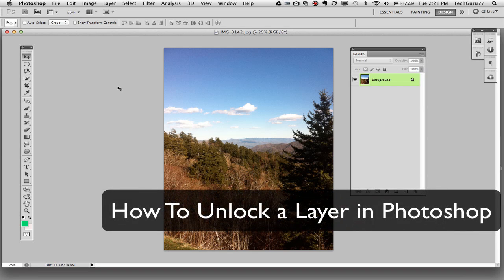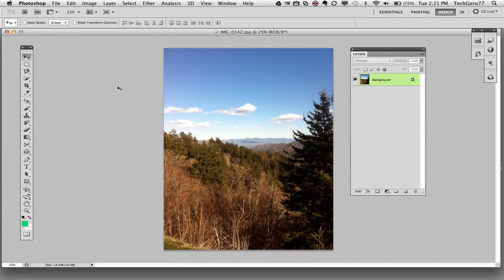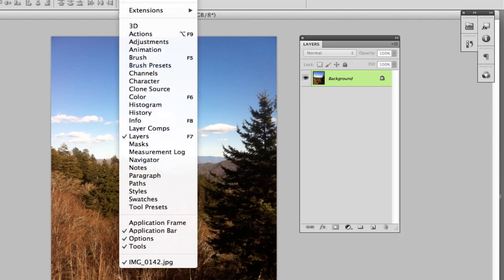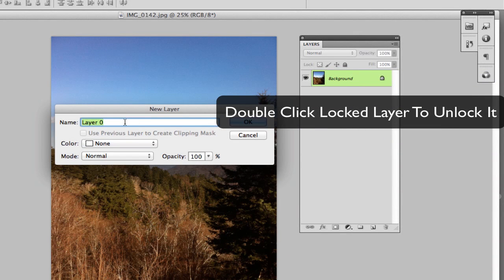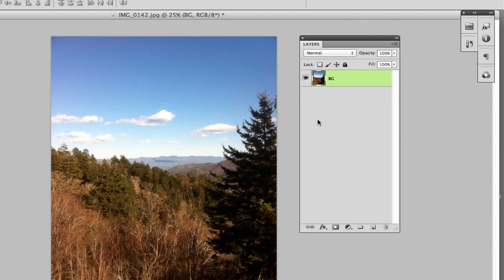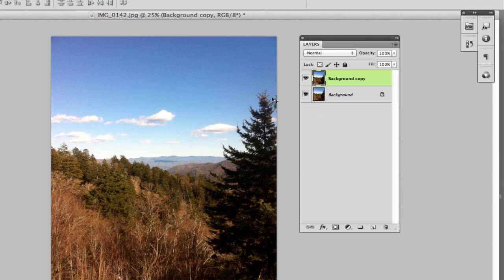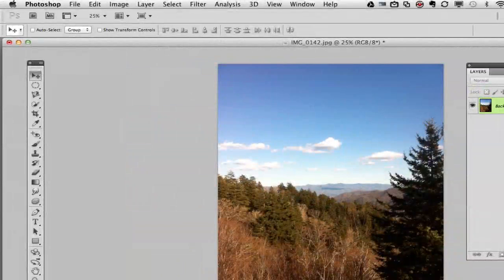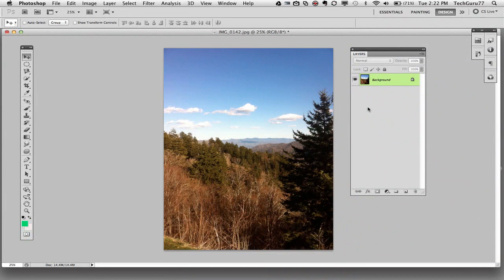Photoshop Tutorial - How To Unlock A Layer (Beginners)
In this video tutorial I show you how to unlock a layer in photoshop! It is a very easy task that can sometimes hold you up if you are a photoshop beginner.